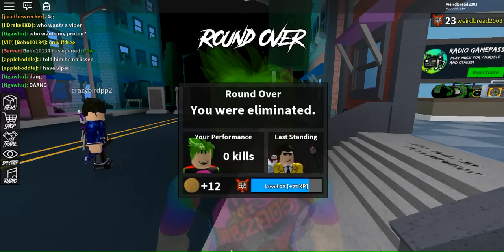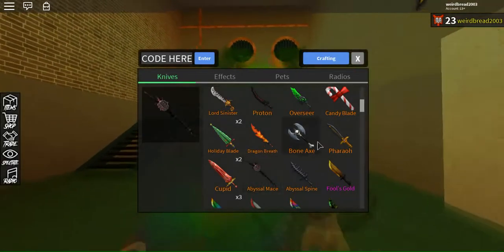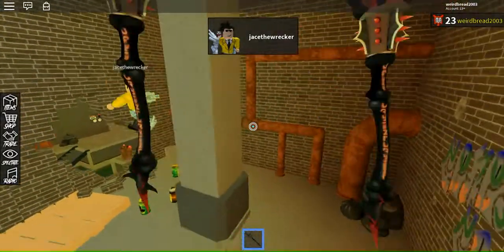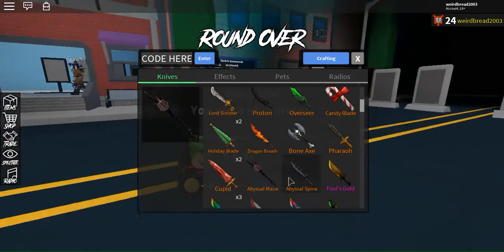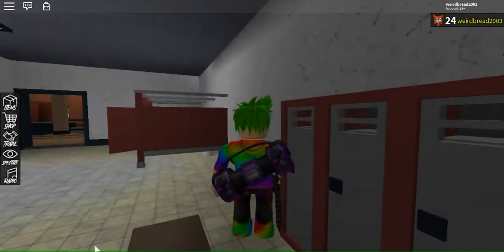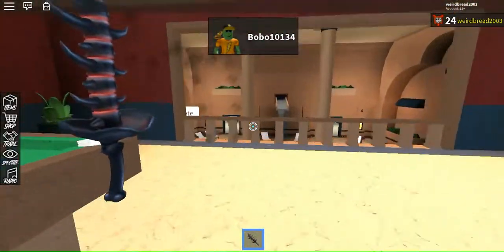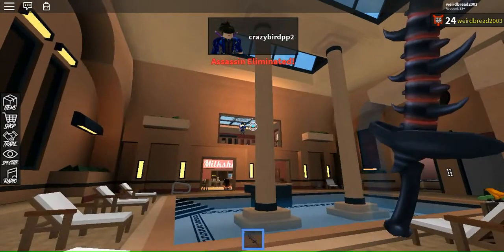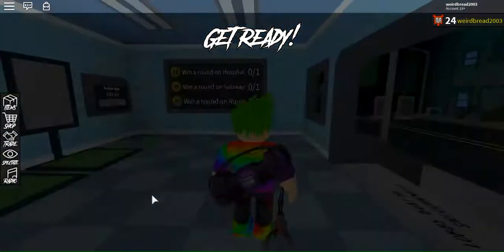*INSANE* NEW ABYSSAL BUNDLE [TWO NEW KNIVES] (ROBLOX ASSASSINS ABYSSAL BUNDLE)